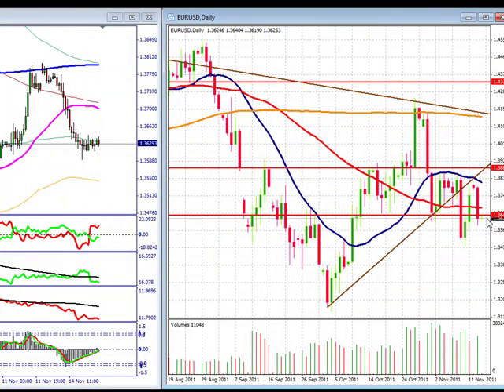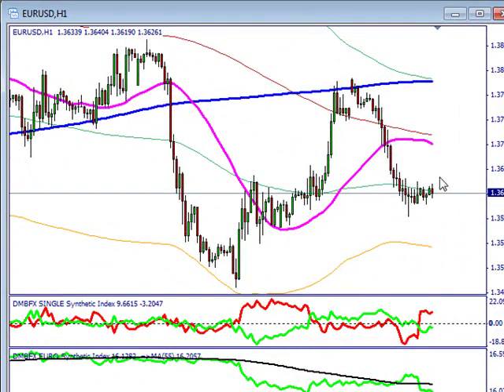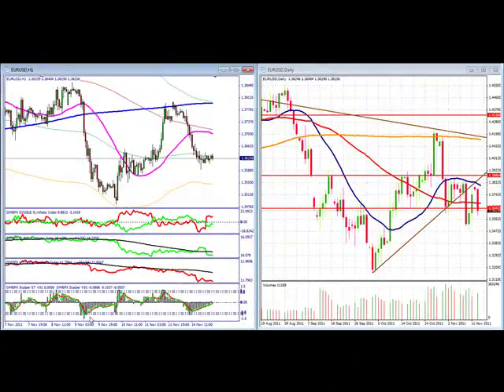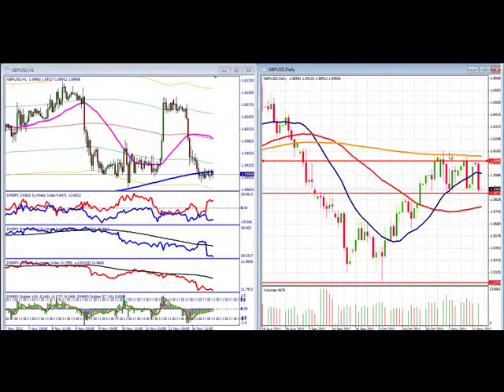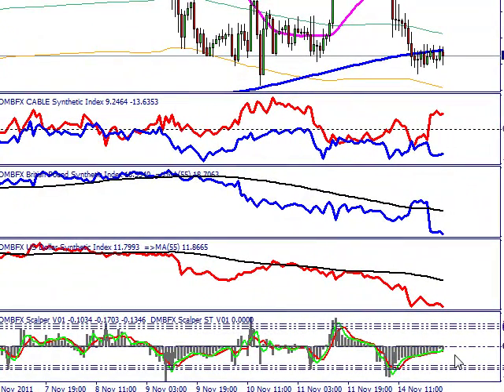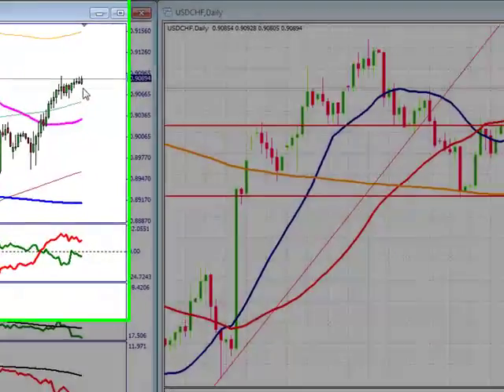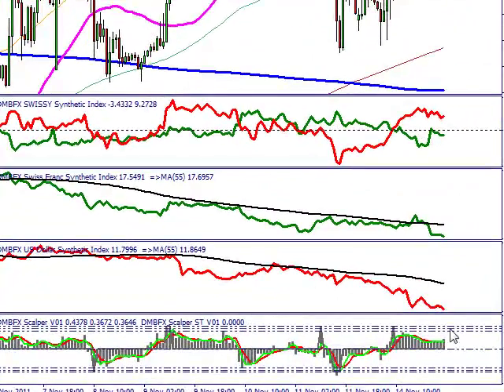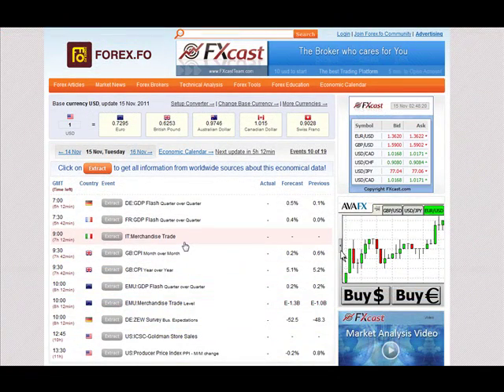FXcast forex market overview 2011.11.15